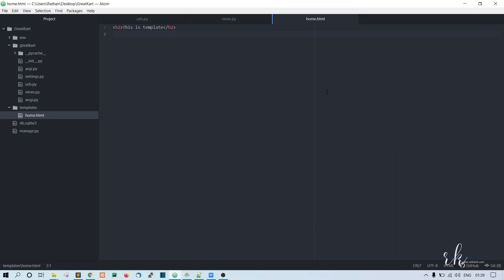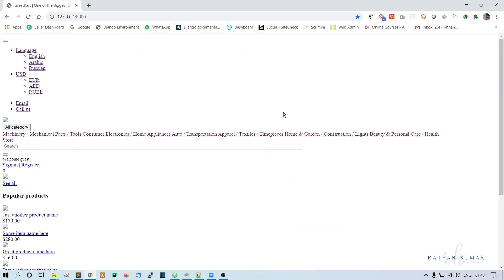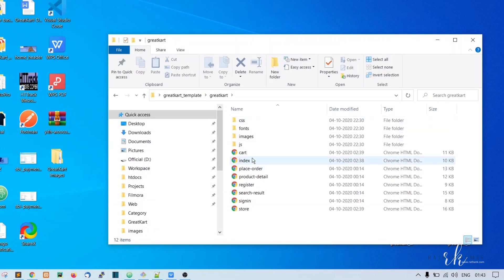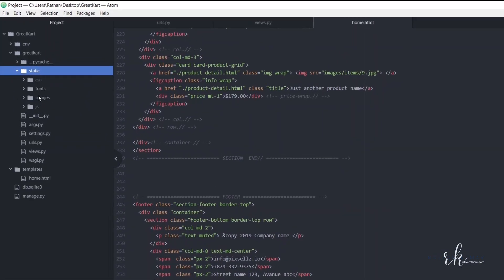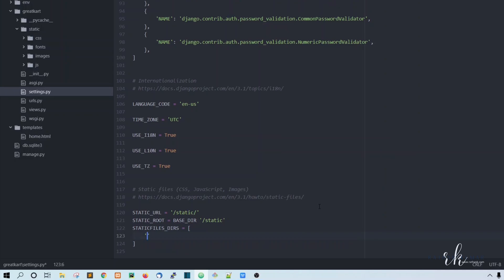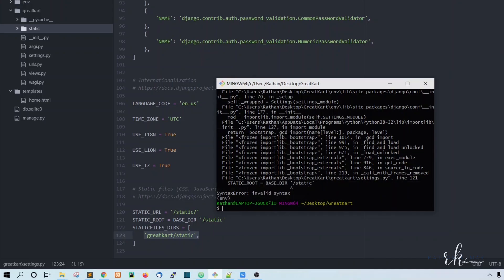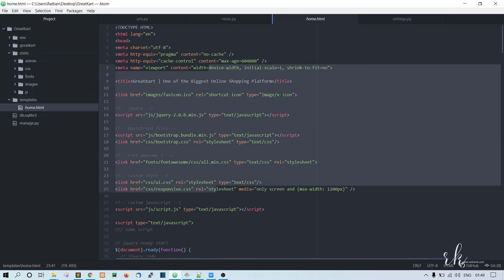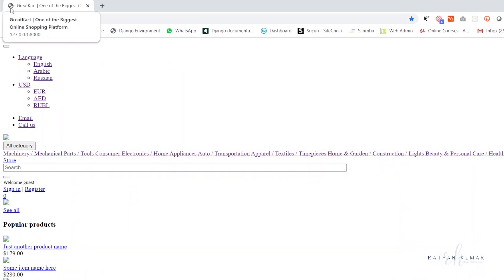Django Ecommerce Advanced Project - 05 Bootstrap with Django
Let’s make your Django site look amazing! In this video, I’ll show you how to add Bootstrap for quick styling and ready-made components. No need to write a lot of CSS—Bootstrap does the work for you. Let’s give your project a fresh look!